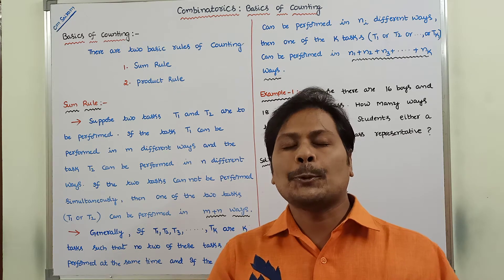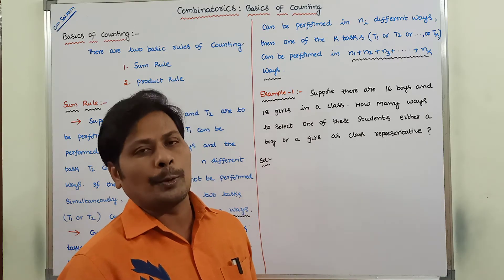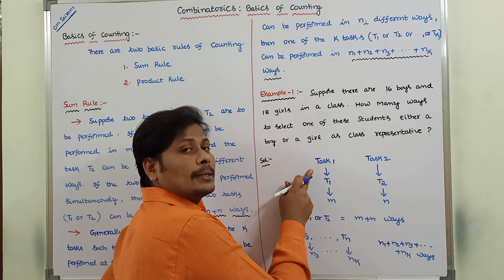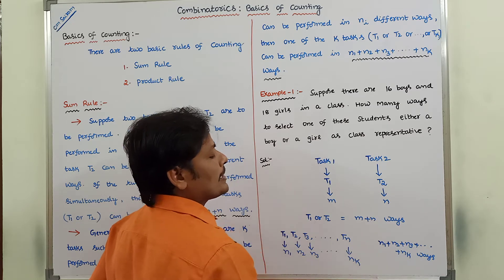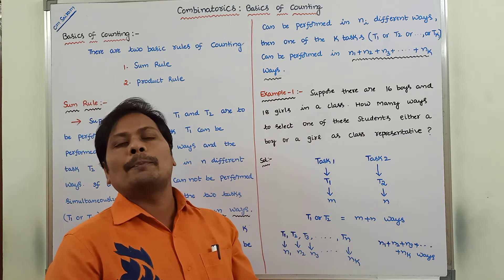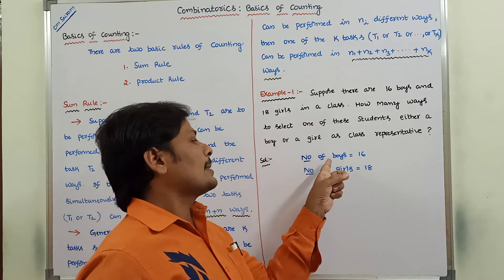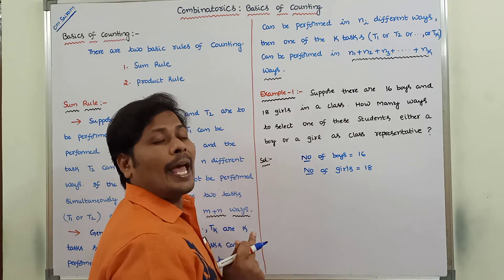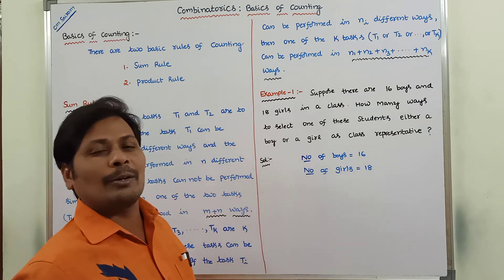BASICS OF COUNTING | SUM RULE | PRODUCT RULE | EXAMPLE PROBLEMS ON SUM RULE | COMBINATORICS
This video contains the description about Basics of counting : sum rule and product rule, example problems on Sum rule and Product rule.